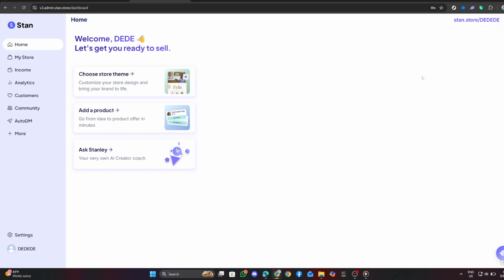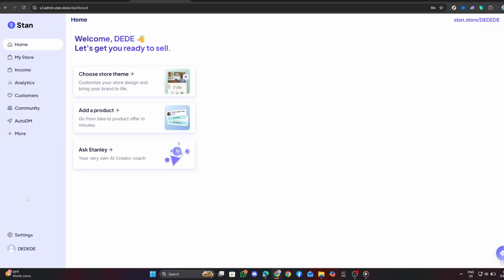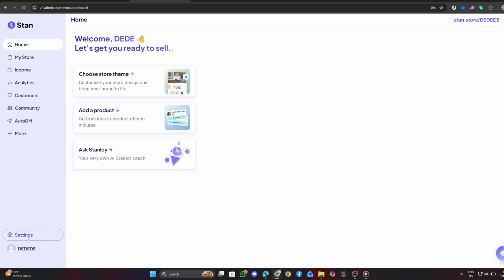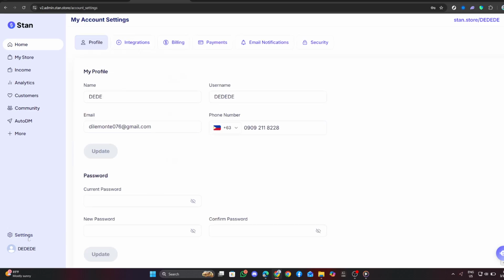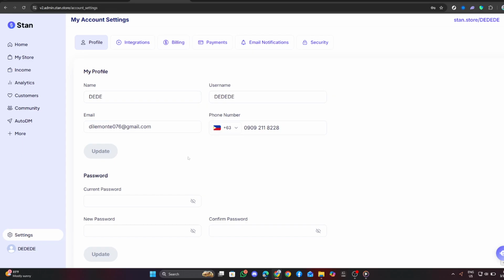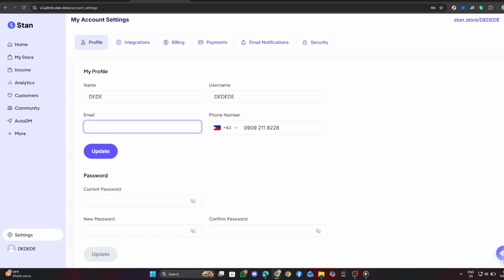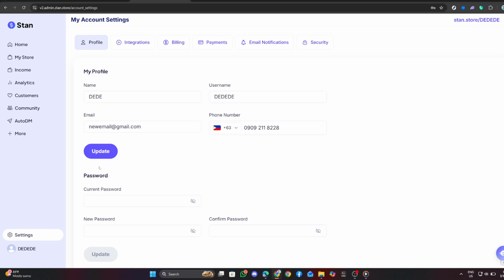how to change stan store email [FULL GUIDE]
In Today's Video We Cover, how to change stan store email